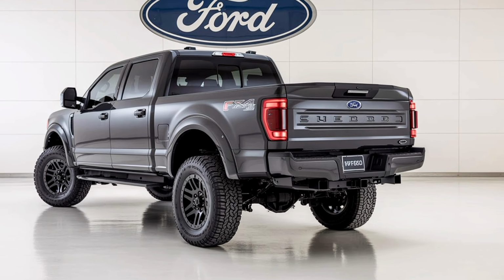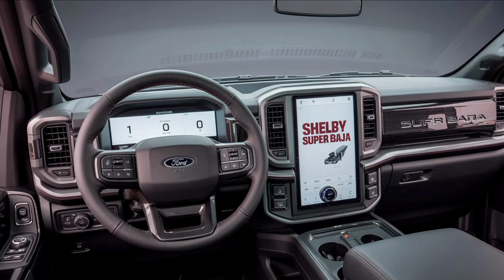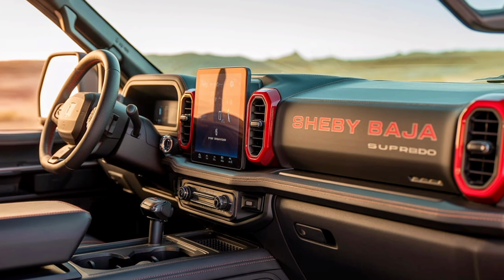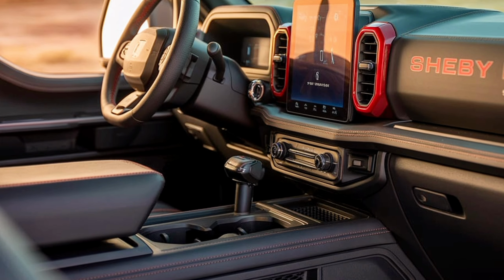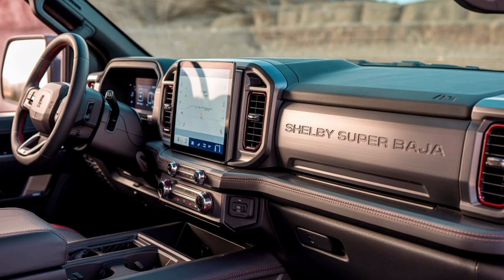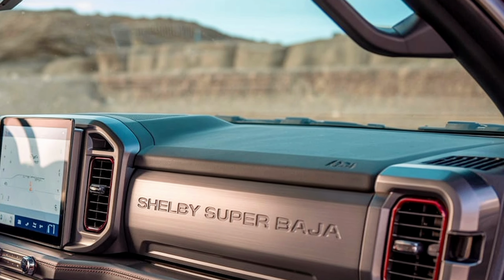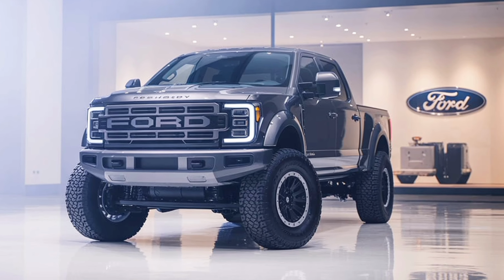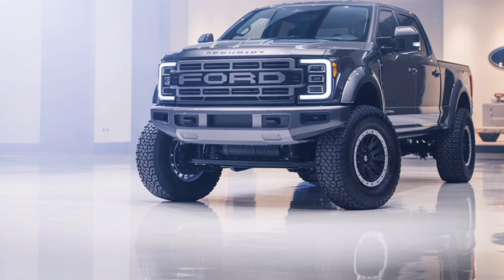“NEW 2026 Ford F-250 Shelby Super Baja — The Most Insane Off-Road Truck EVER?!”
Supercharged high-output V8 engine

Baja-inspired long-travel suspension

FOX Racing shocks and coilovers

Aggressive off-road tires with beadlock wheels

Heavy-duty steel bumpers and skid plates

Custom Shelby off-road graphics and badging

Advanced 4x4 drivetrain with locking differentials

Rugged off-road armor and rock sliders

Chase rack with LED light bars

Upgraded towing and trailering package

Premium leather interior with Shelby branding

Off-road driving modes and terrain management

Performance exhaust system with signature Shelby sound

Limited edition numbered plaque

Custom Shelby wheels and lifted stance

Desert-ready cooling and intake upgrades

Smart tech with 360-degree cameras

Off-road trail mapping and nav integration

High-performance brakes and upgraded axles